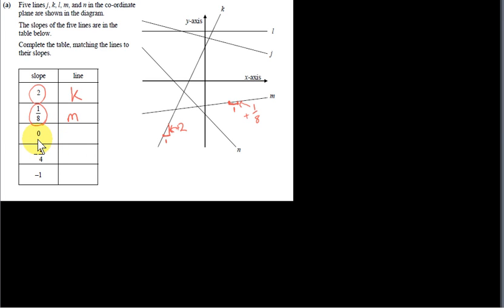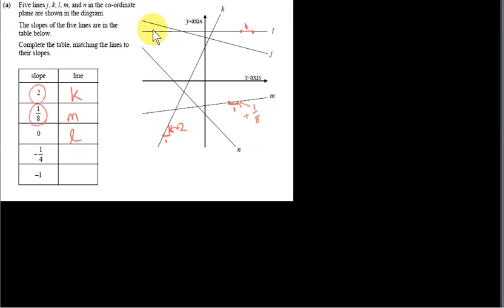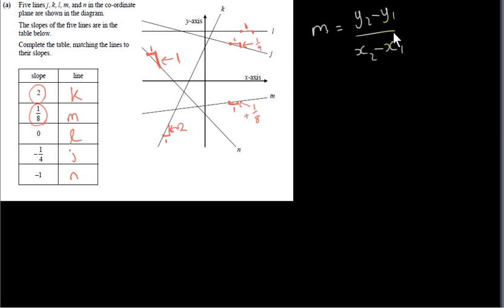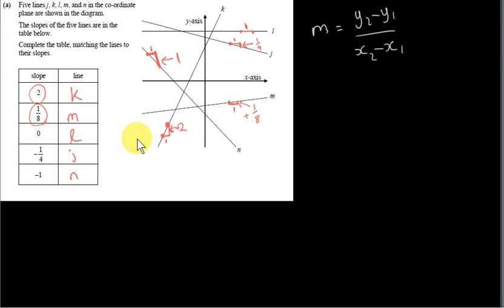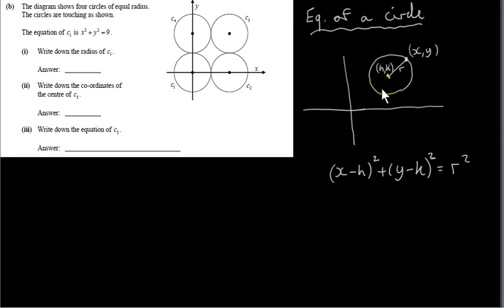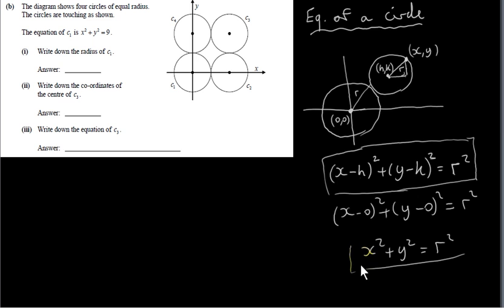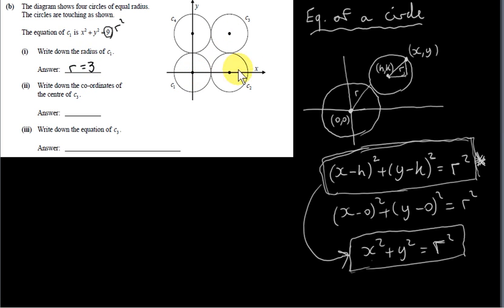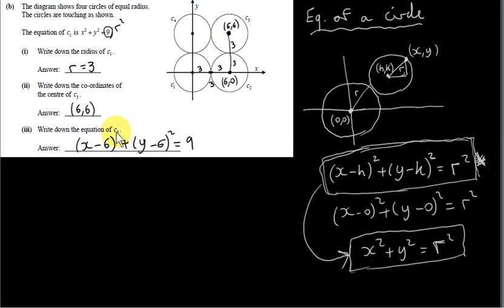Coordinate Geometry of the Line and Circle - Project Maths OL